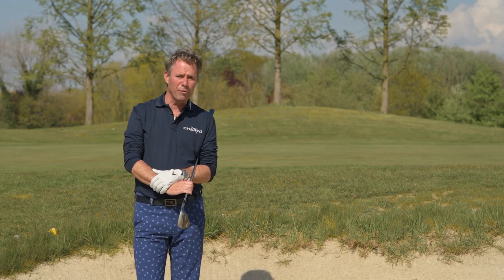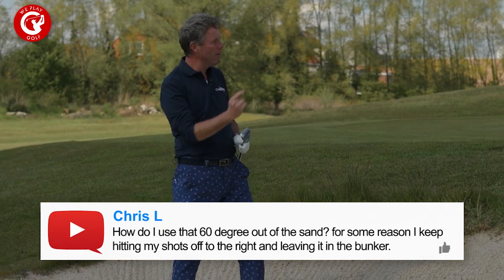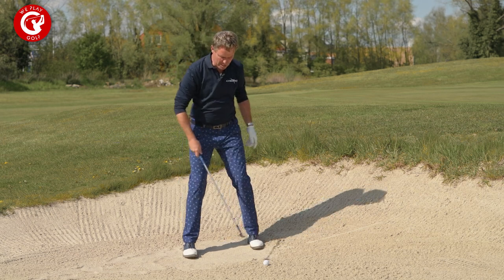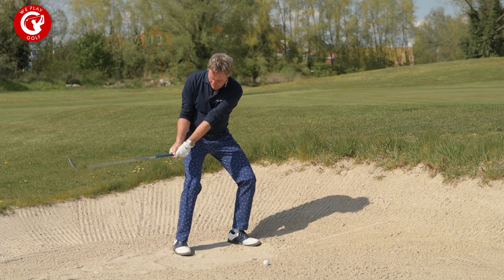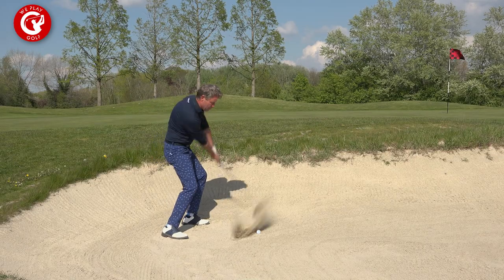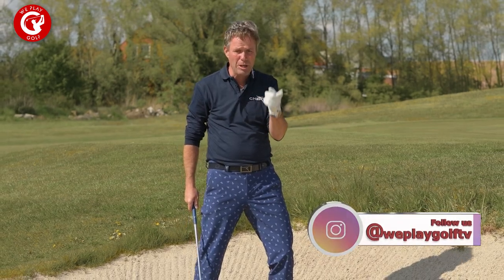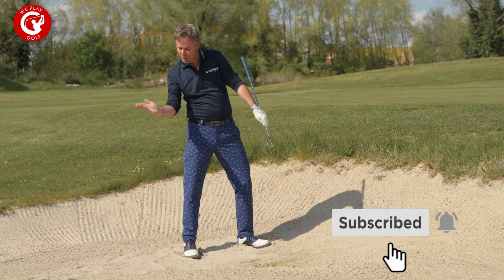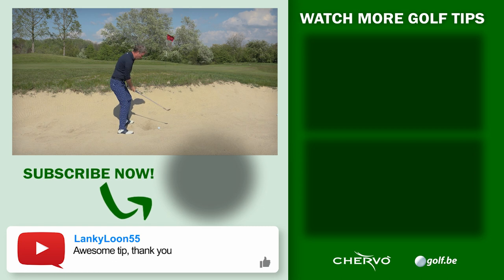BIG BUNKER SECRET REVEALED - no one tells you about this bunker shot golf technique!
Are your bunker shots with your lob wedge often shoot to the right and stay in the bunker? That's because no one told you that if you open the club face, you have to make a very important change in your swing if you want to succeed. In this video Tom tells  you the bunker shot secret no one else is telling you! With this tip (you have to practice it a lot) you will succeed everytime with your lob wedge in the bunker! This video was made for Chris L. We received a question from him in the comments.

0:00 Intro
0:35 Bunker shot problem
1:14 Bunker shot secret
2:30 How to practice
3:02 Execute
3:48 Conclusion